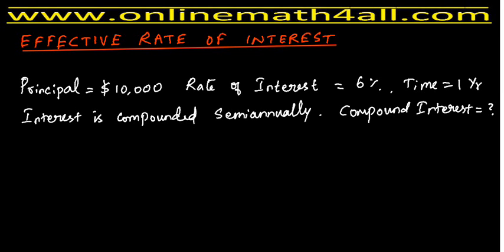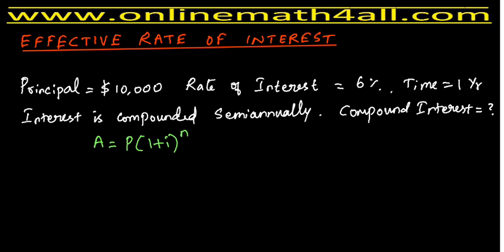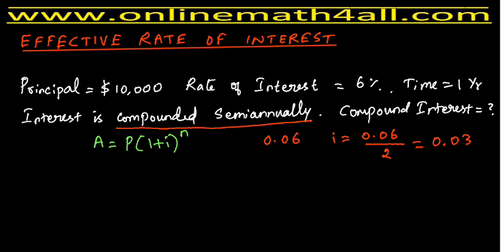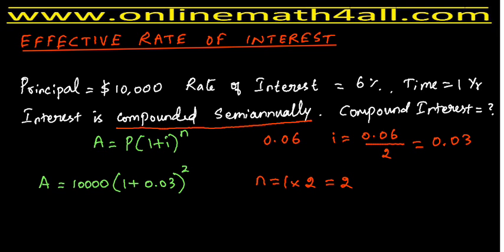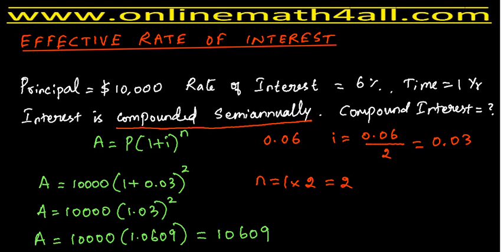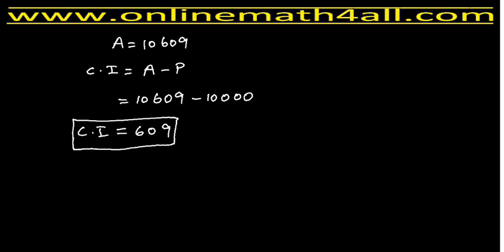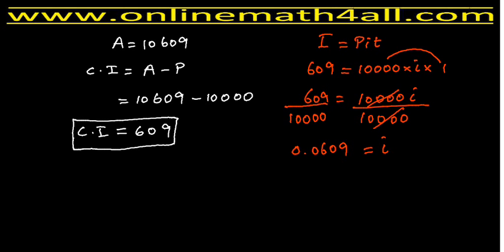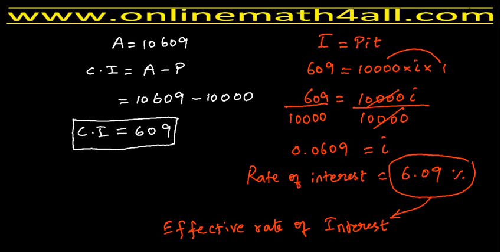Effective rate of interest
This video is about effective rate of interest